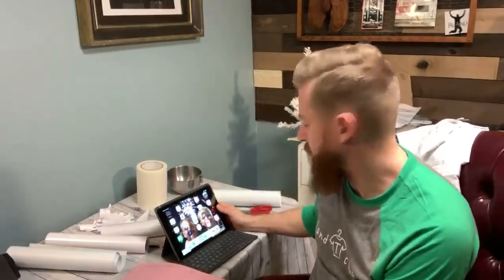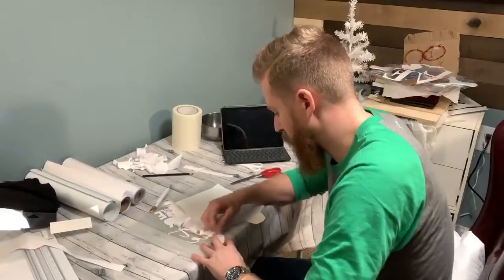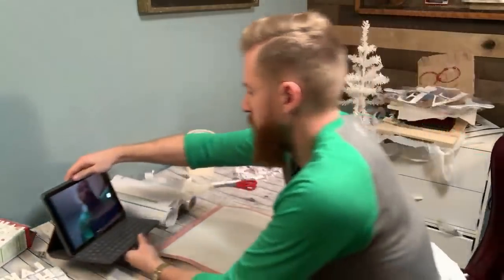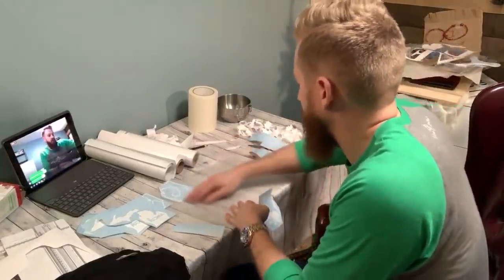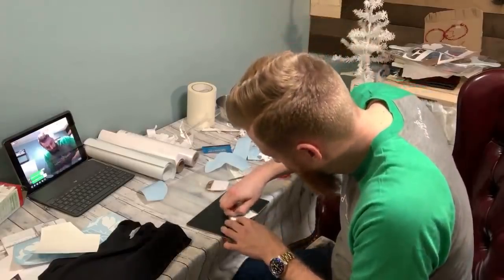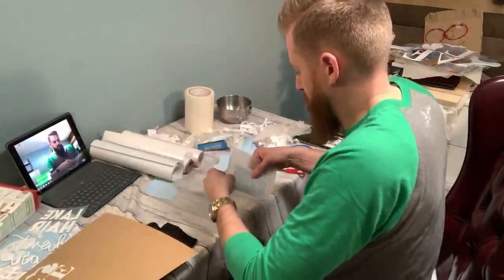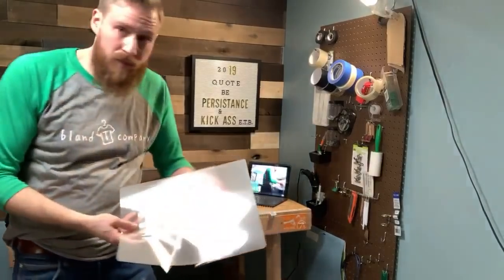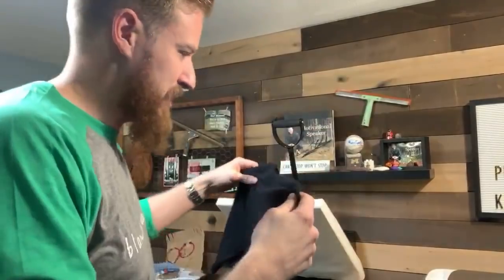Using the cricut Maker for car decals // transfer paper // oracal 651 and 631 permanent vinyl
Transfer Tape 👉🏼

Don’t forget to smash the 🛎 🥊

📸Snap Chat: MrBland1985

The Cricut Maker This is my money maker

Best Transfer Tap this is a must have 👇🏼

Bella and Canvas T-shirt’s

Cricut vinyls cutter this is my life saver

UScutter Viynal Cutter MH 34in Bundle

Siser Easy Weed vinyl 12x5yrd roll

Dritz Petite Press Mini iron by Dritz

Fancierstudio Power Heat Press Digital Heat Press 15 x 15

Nurxiovo 8 in 1 Heat Press Machine Swing Away

click the link below to start Cutting your vinyl today
UsCutter Vinyl Cutter MH 34in Bundle- Sign Making kit

Cricut Maker, Champagne

Glowforge Plus 3D Laser Printer

Blank Winter hats

Cricut Basic tool set and 12X12 cutting mats

White binder